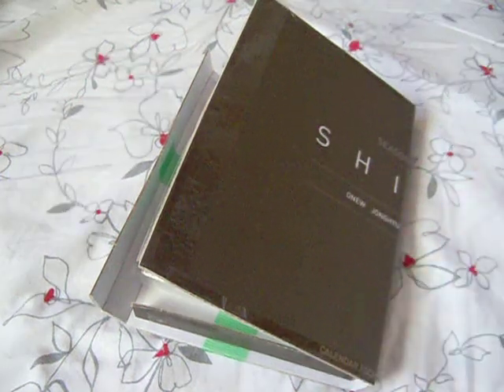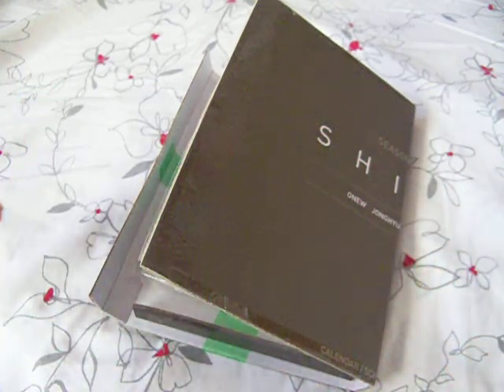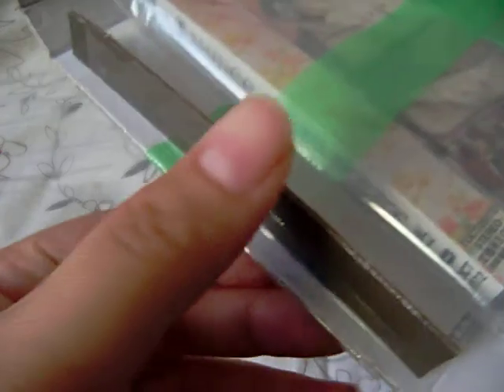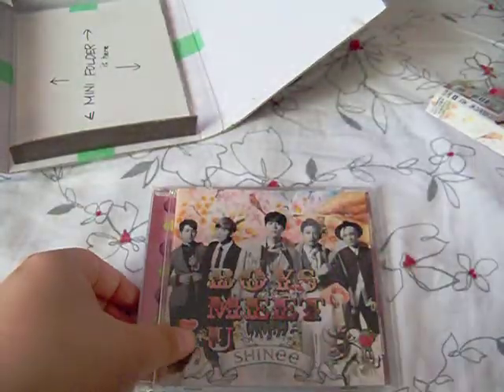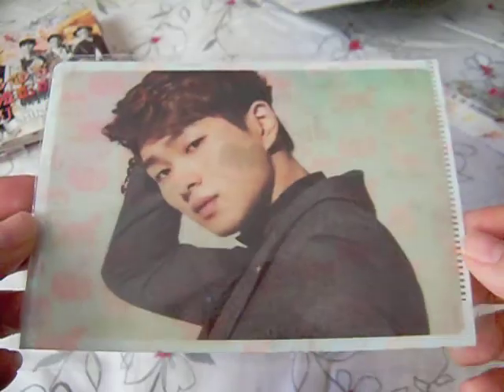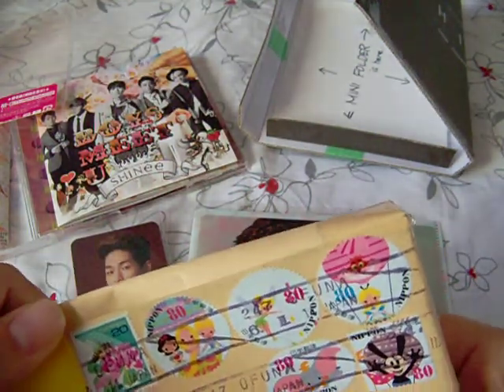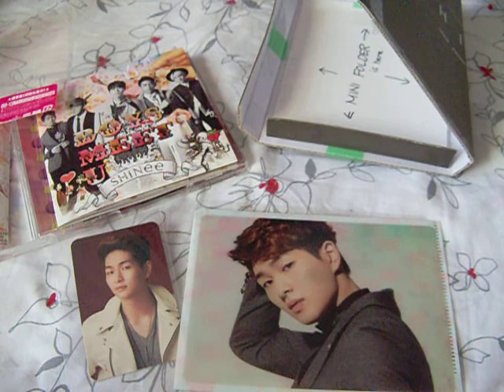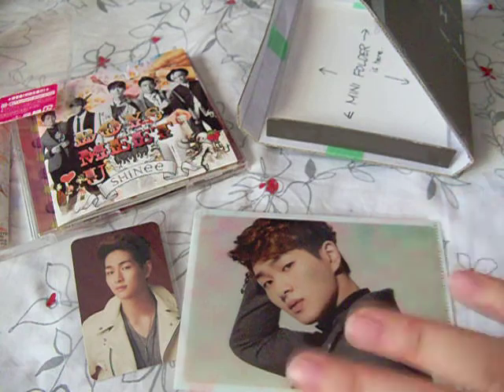[review] SHINee's BMU Album Purchase from Dreamy2199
I was seriously impressed with the packaging so I just had to share it with you guys! Everything was perfect so I definitely recommend this seller :)